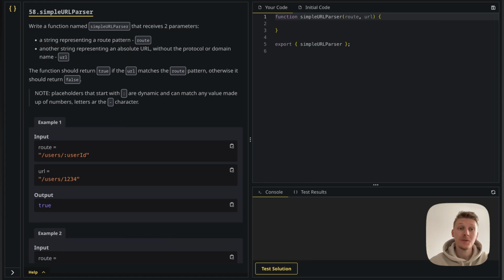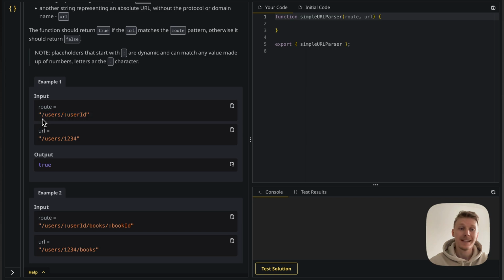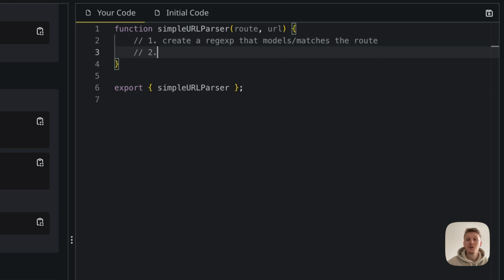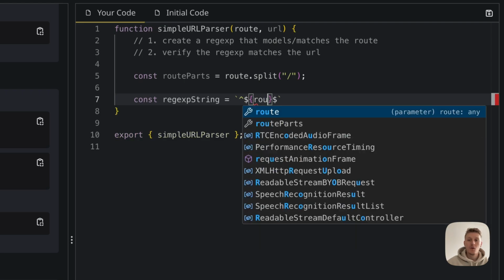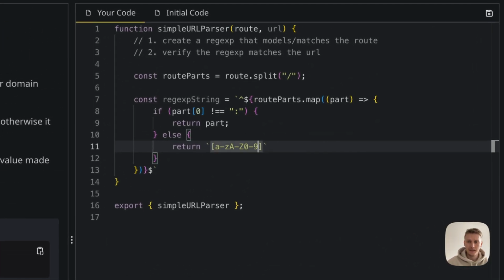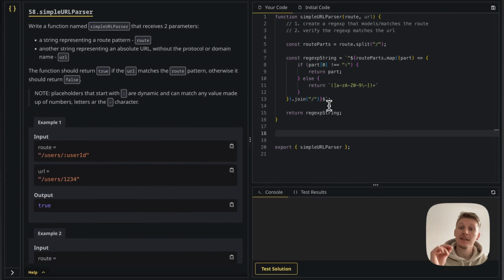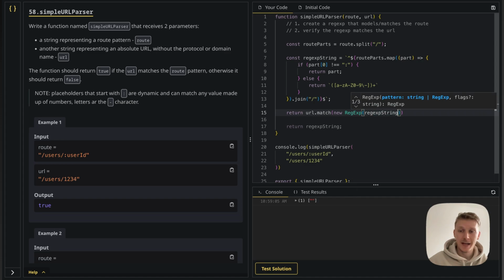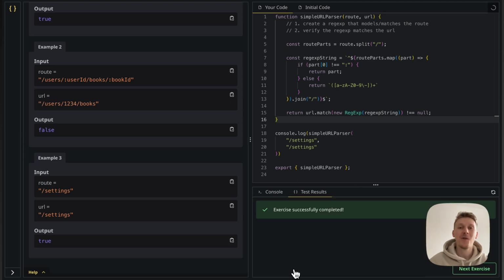58. simpleURLParser | Solving 100 JS Functions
If you want to solve function no. 58/100 on your own, click on this

📄 58. simpleURLParser

Write a function named `simpleURLParser` that receives 2 parameters:

- a string representing a route pattern - `route`
- another string representing an absolute URL, without the protocol or domain name - `url`

The function should return true if the `url` matches the `route` pattern, otherwise it should return false.

NOTE: placeholders that start with `:` are dynamic and can match any value made up of numbers, letters ar the `-` character.